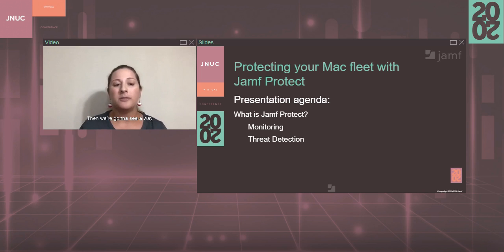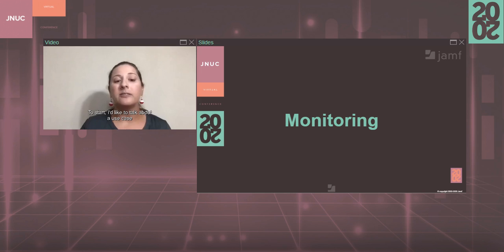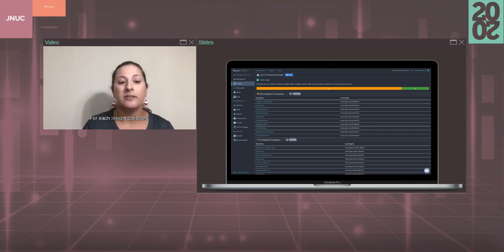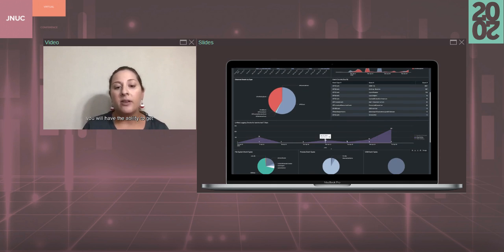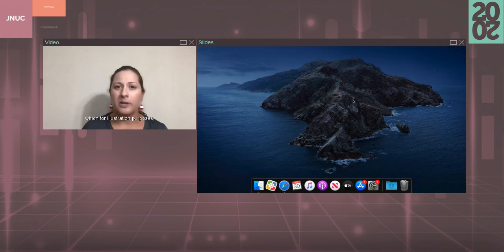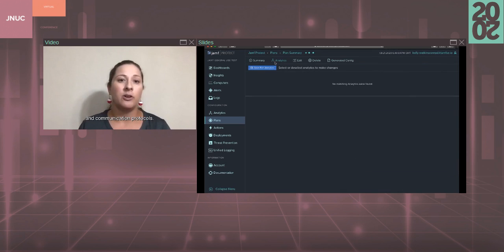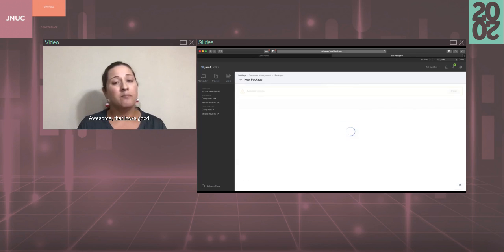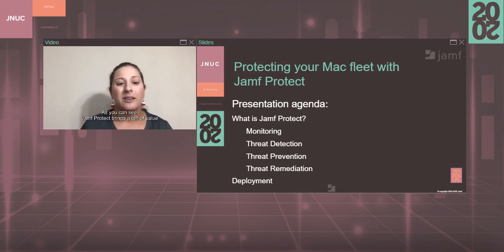Protecting your Mac fleet with Jamf Protect | JNUC 2020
This session will be for beginners wanting to learn more about how Jamf Protect can secure their Macs, as well as remediate threats. We will go through an overview of Jamf Protect, how you deploy it to your Mac fleet, how you can use Threat Prevention to automatically take care of unwanted processes and finally how it integrates with Jamf Pro to do customized remediation.

0:00 Protecting your Mac fleet with Jamf Protect
1:45 What is Jamf Protect?
3:43 Monitoring
6:44 Threat Detection
9:10 Threat Prevention
11:17 Threat Remediation
12:50 Deployment